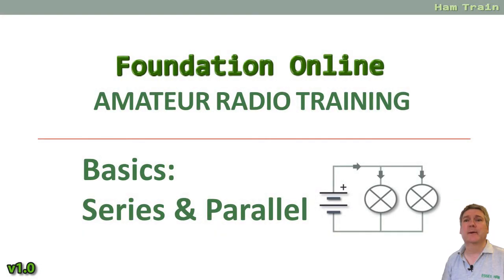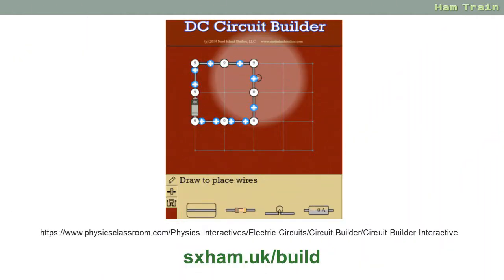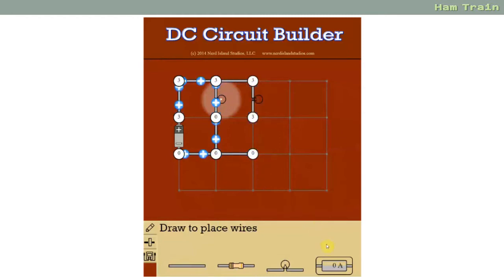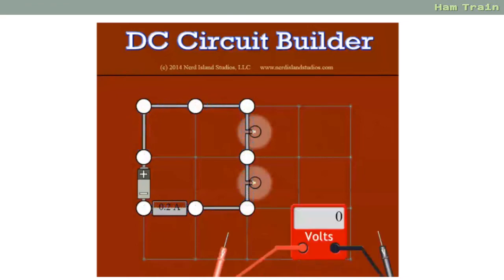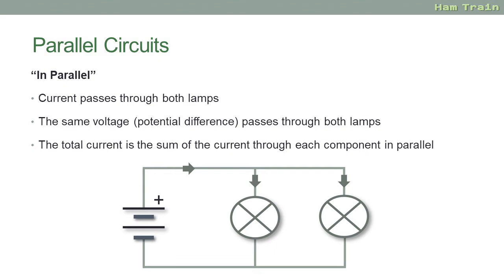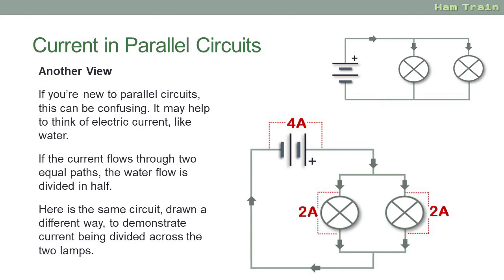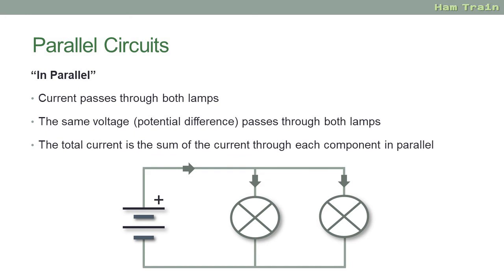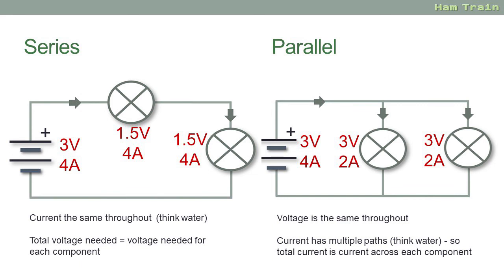Basic Guide to Series and Parallel Circuits (Old Version)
A very simple guide to understanding the basic concept of Series and Parallel circuits. Created in the UK for the online amateur radio training course, Foundation Online. (Old Version)